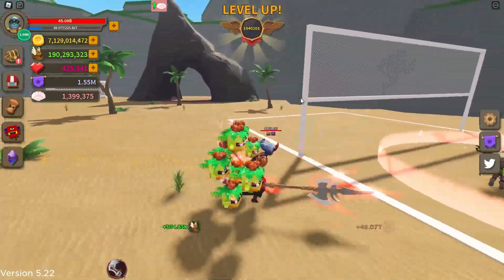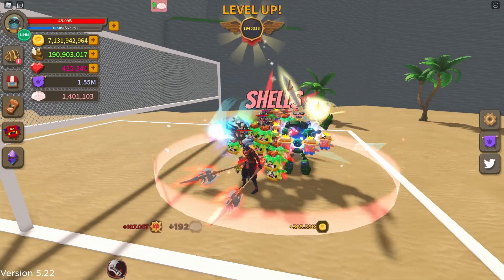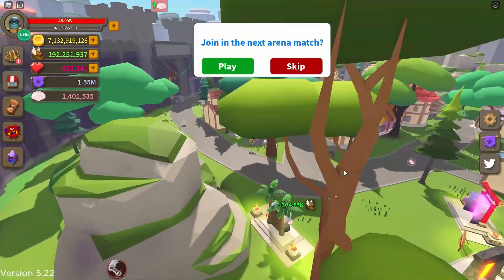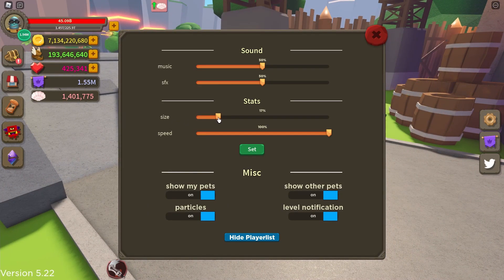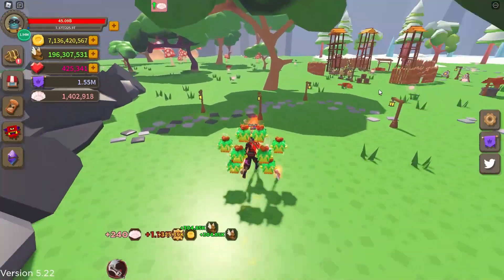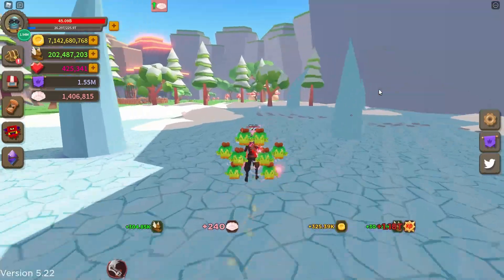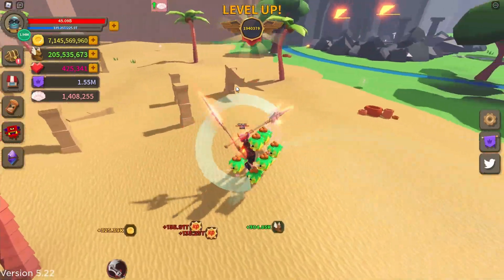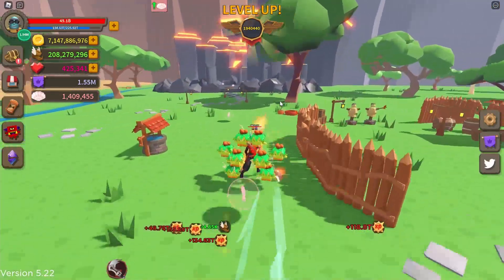How to get shells fast | Giant Simulator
I play giant simulator and get shells fast!

by watching this video you tell me that you are 13+ and understand this is content for people over the age of 13